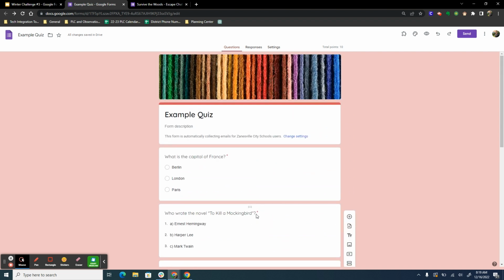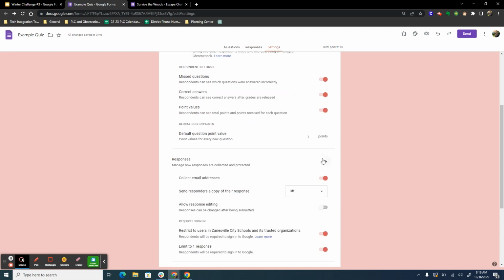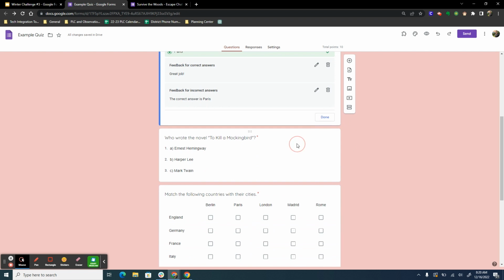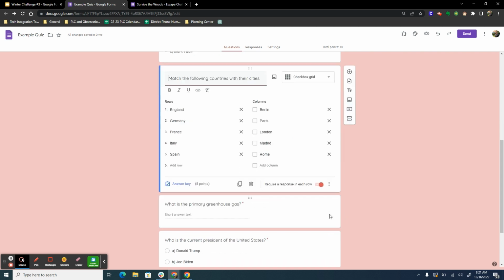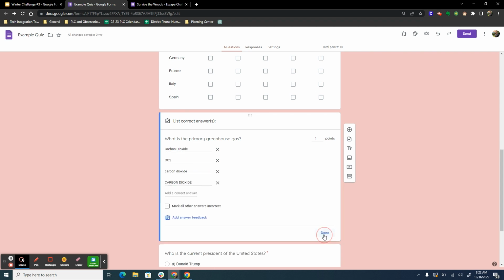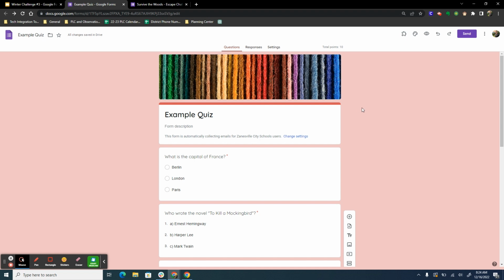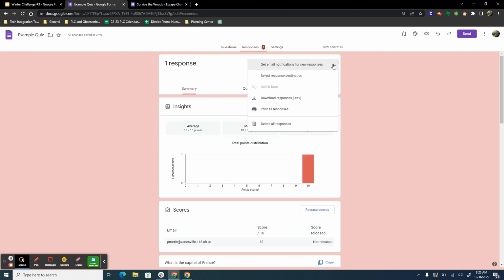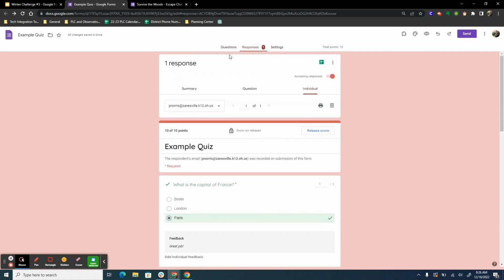Google Forms Quizzes (Winter Challenge 2023)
Check out this video to see how to make a quiz in Google Forms.